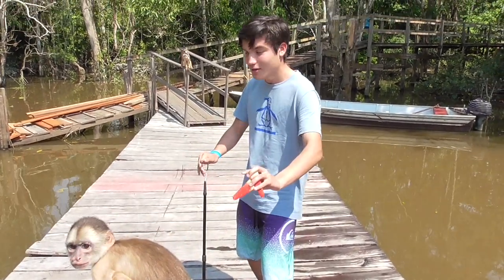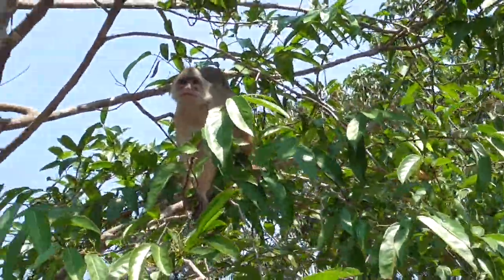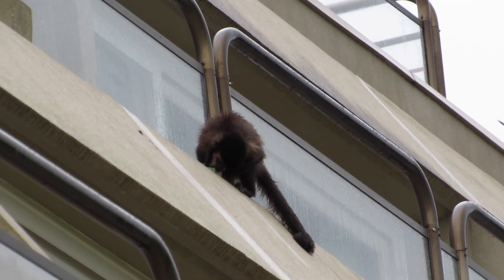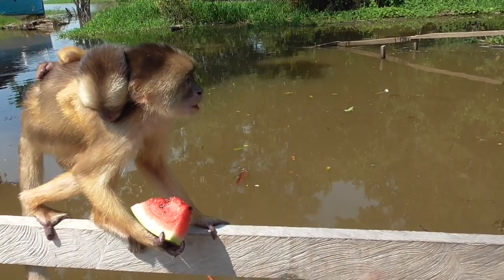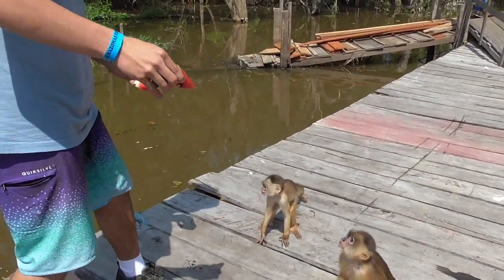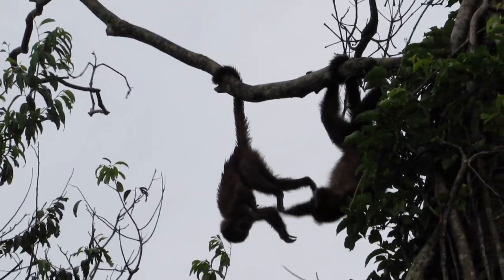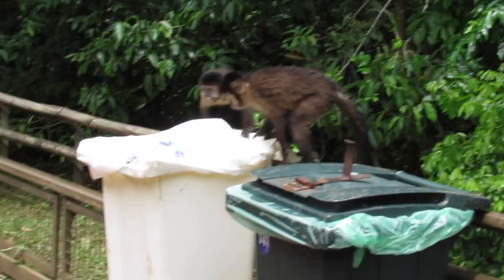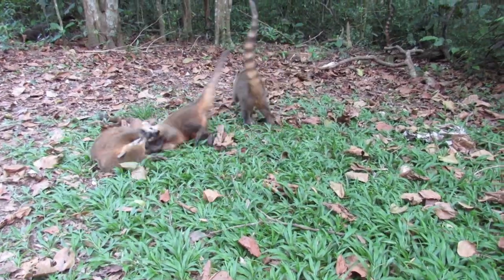Capuchin monkeys love watermelon!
Today on Animal Encounters, we get surrounded by a gang of hungry monkeys, and give them watermelons in exchange for a glimpse at their rambunctious life style. Get ready to meet, Humboldt's white-fronted capuchin!